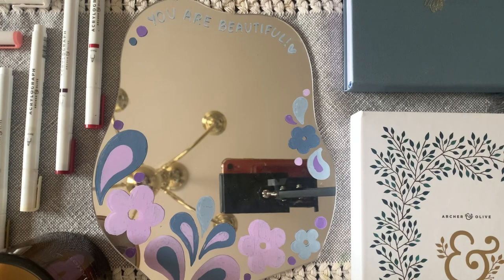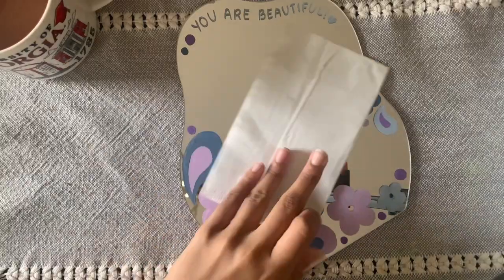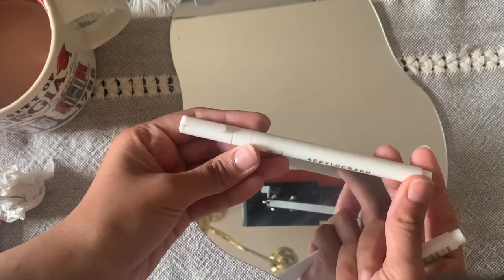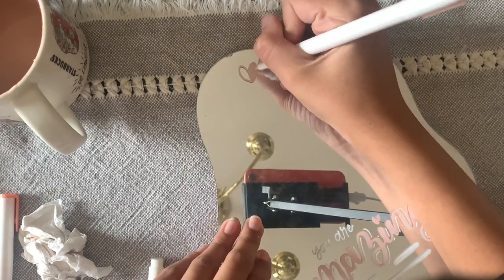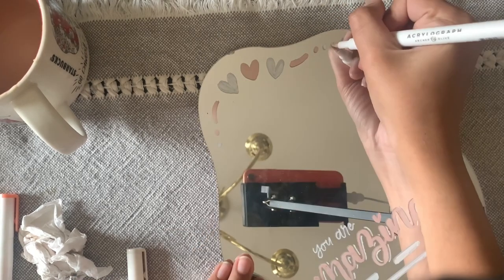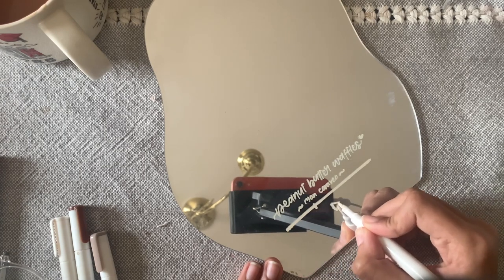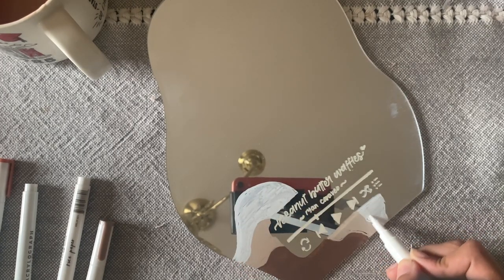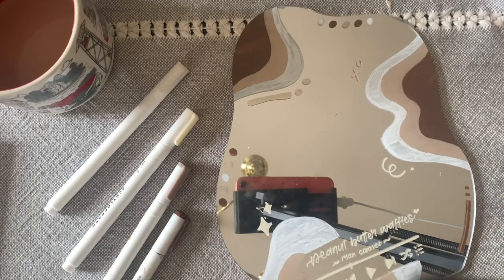How To Decorate A Mirror With Acrylic Paint Pens | DIY Mirror Painting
Have you ever come across those really pretty and aesthetic painted mirrors on Instagram or Pinterest? Have you been wanting to create a decorative mirror but  don’t know how?  Well, hop on in to learn how I create painted mirrors using the acrylic paint pens! I'm using the archer and olive acrylograph pens as they have an amazing range of colors. Let's decorate!
🔔 TURN ON NOTIFICATIONS for more videos from us!